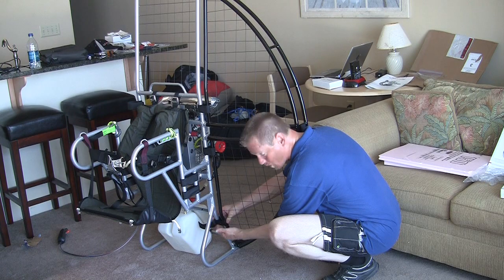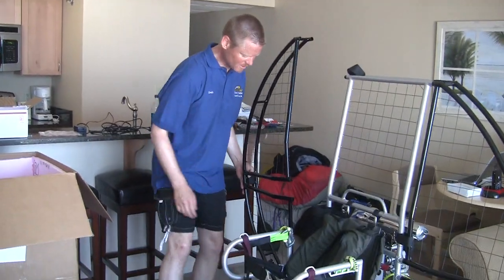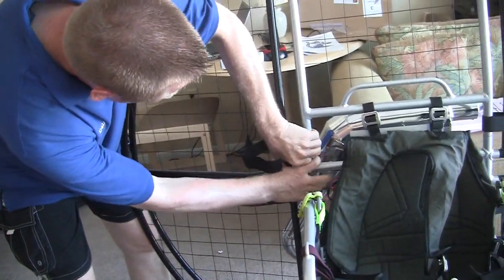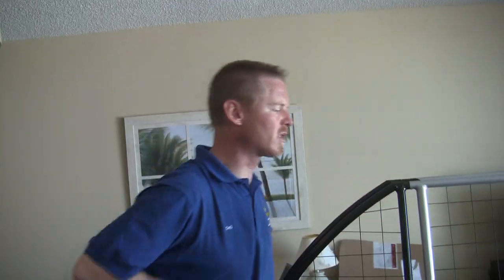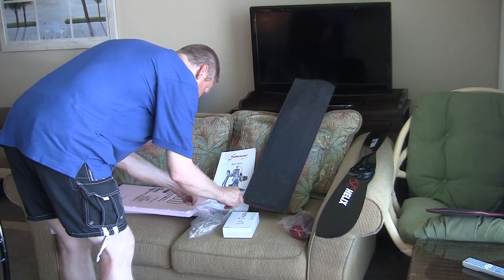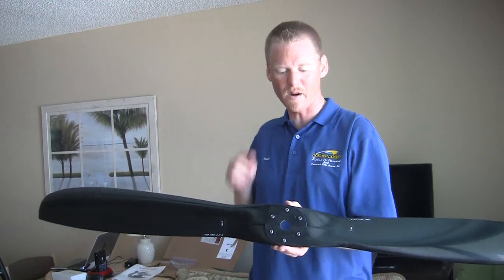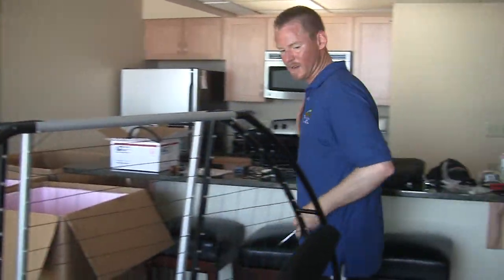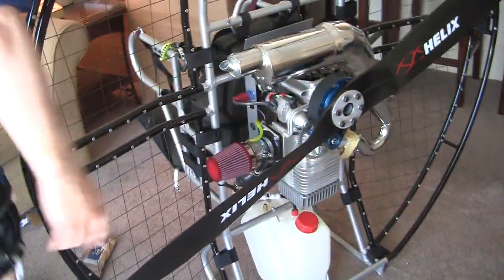Flat Top Paramotor Unboxing And Assembly!! Powered Paragliding Tandem Capable Backpack Aircraft!!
Flat Top paramotor unboxing and assembly.  Powered paragliding tandem capable backpack aircraft breaks down very small for shipment and takes very little time to assemble.  The Flat Top can carry well over 500 lbs of payload.  That means a 200 lb pilot could take over a 300 lb passenger or carry 300+ lbs of gear.  The Flat Top is the most powerful and lightest paramotor on the market while also having the very best safety record.  It is also well known for it's durability and ease of flight making it so simple you can see a 14 year old girl launching it over and over in one of our other videos.  If you want the very best ppg on the market then the Flat top is without question the unit to look at.